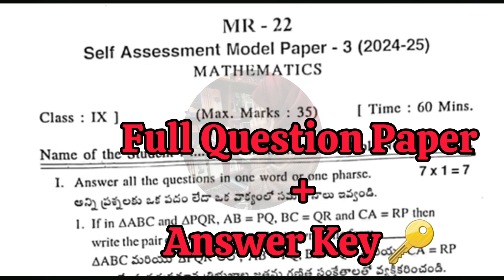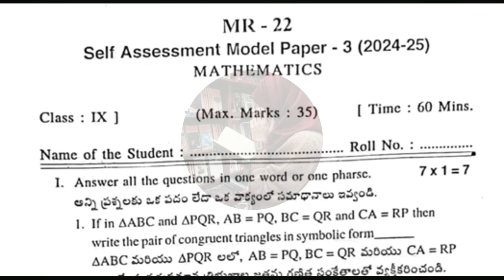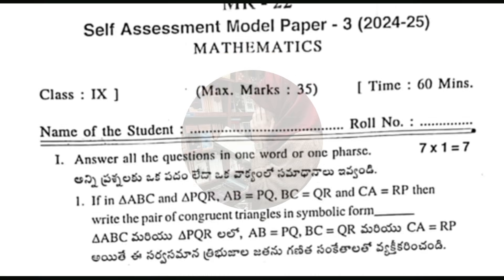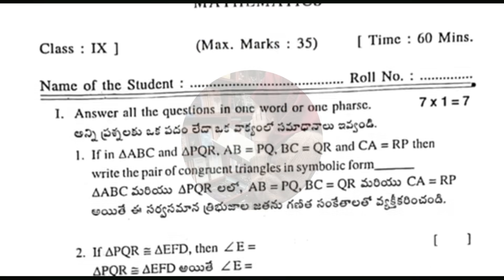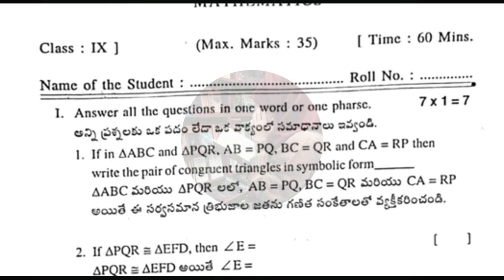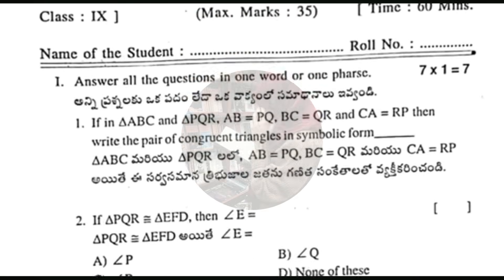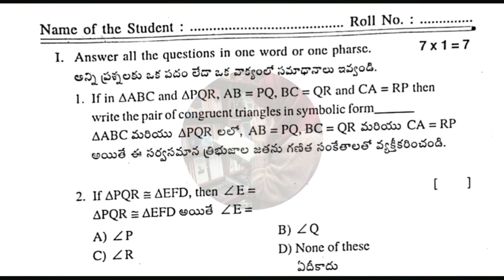9th Real 💯MATHS SELF ASSESSMENT-3 Question Paper with Answers 🗝| 💯9th Class MATHS Self Assessment-3👍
9th Real 💯MATHS SELF ASSESSMENT-3 Question Paper with Answers 🗝| 💯9th Class MATHS Self Assessment-3👍
9th 💯MATHS SELF ASSESSMENT-3 Full Question Paper Key| 9th Class MATHS Self Assessment-3 Question Paper 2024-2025 | 9th 💯MATHS Paper
9th 💯MATHS SELF ASSESSMENT-3 Full Question Paper 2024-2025 | 9th 💯MATHS 🔐🗝️